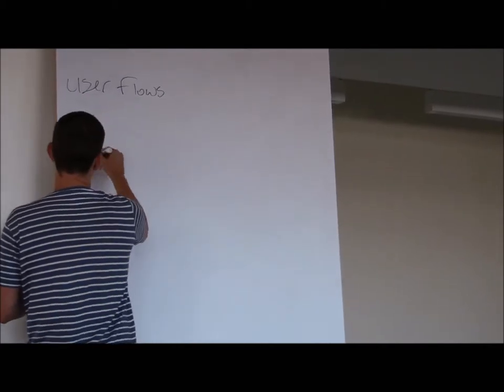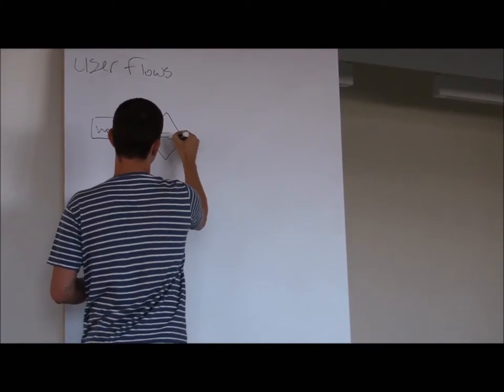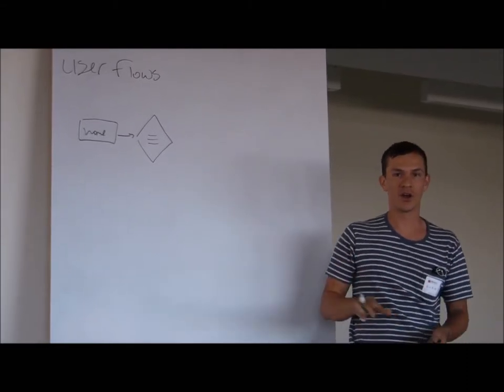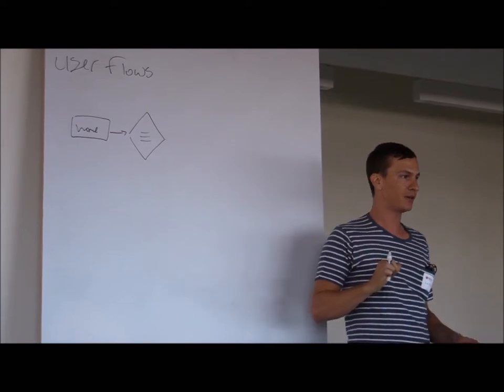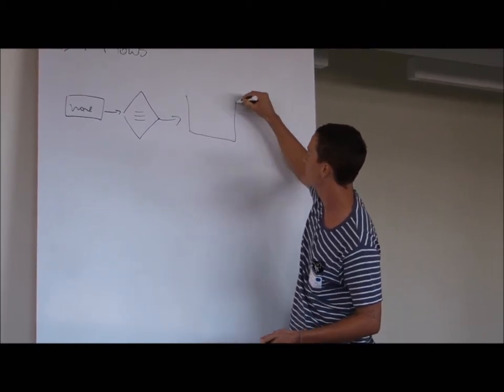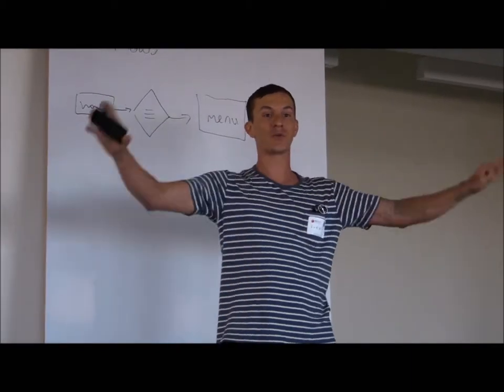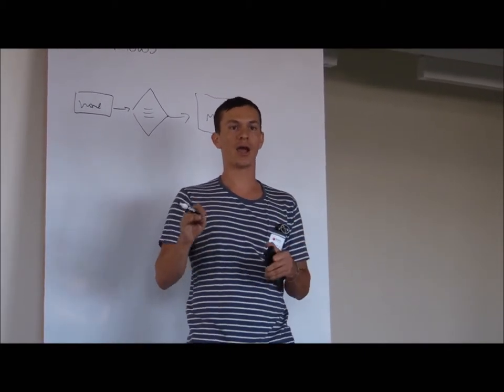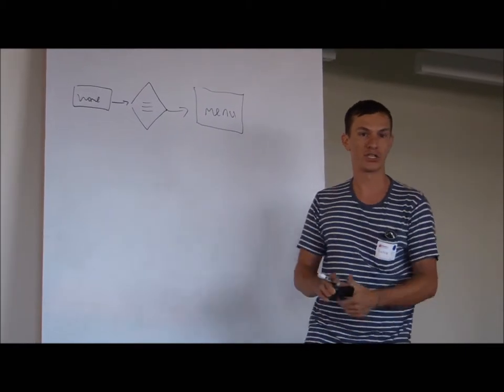Luke Miller UX Lessons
Luke Miller, from Yahoo design gave the talk - "Polishing UX on your own and with users" at NYC BigApps in Queens